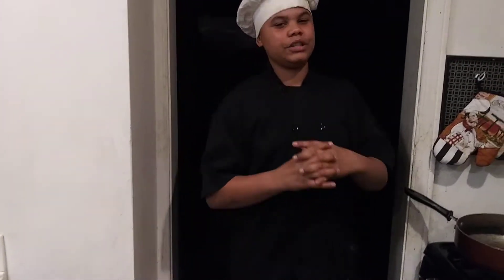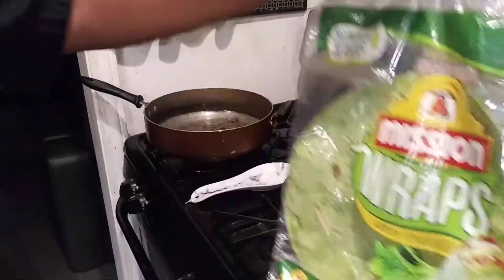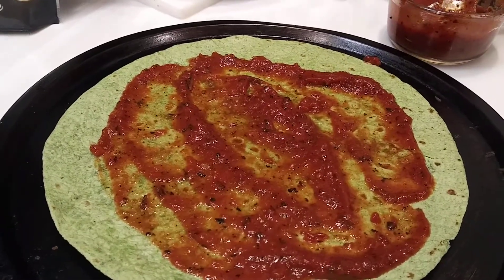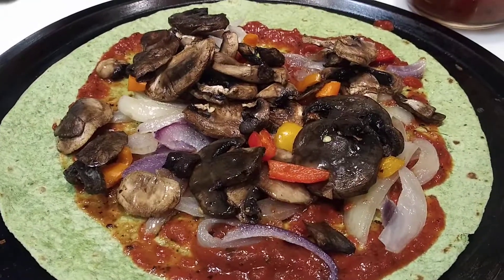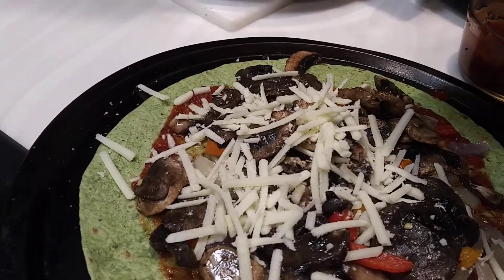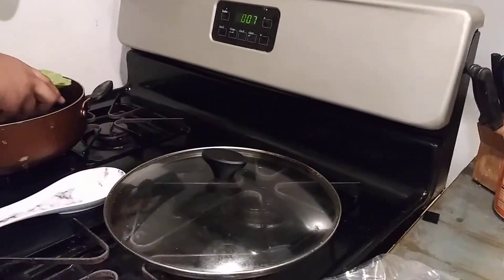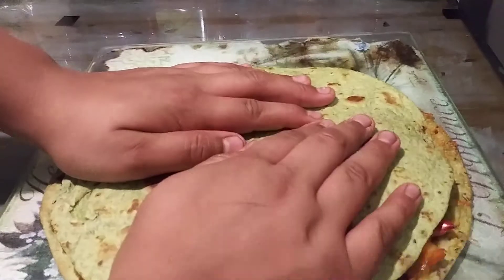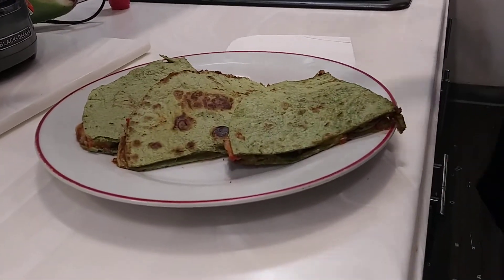Delicious Pizza Quesadillas!😮 in 10 minutes!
My version of 2 of my favorite dishes combined! ENJOY😎😋